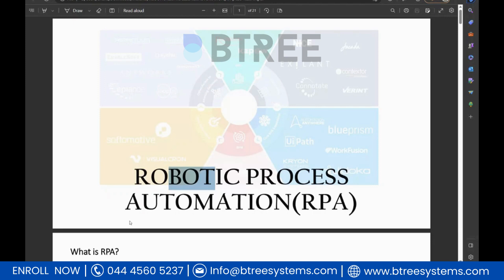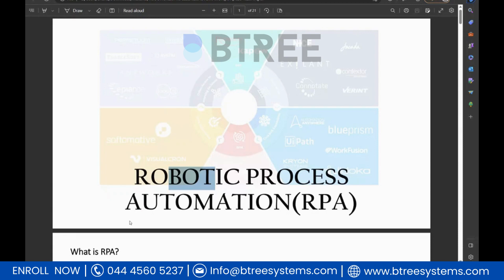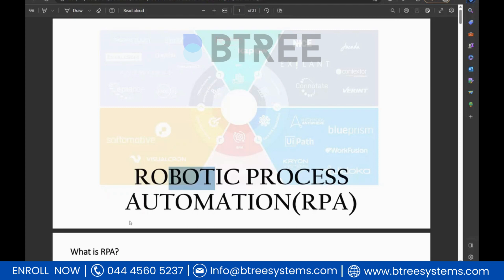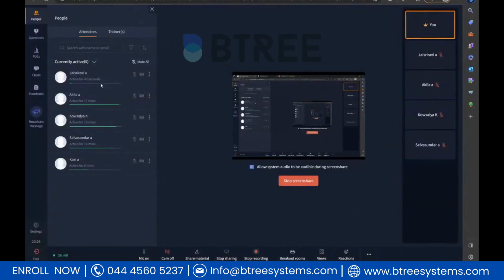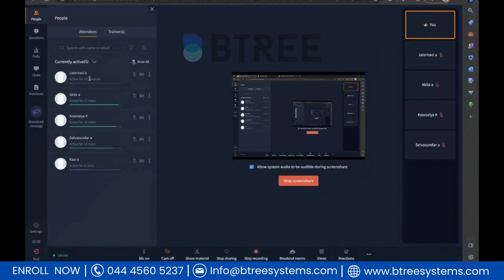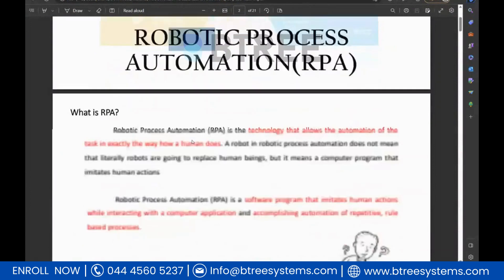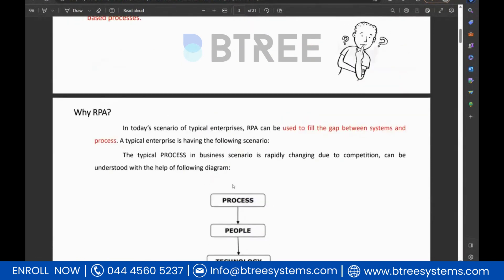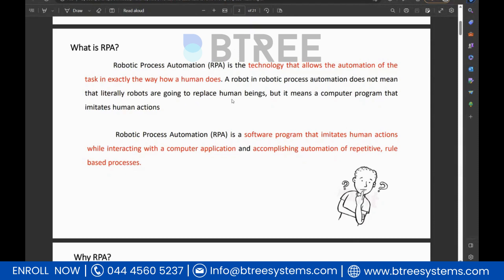Robotic Process Automation (RPA) | Complete Explanation in Tamil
Robotic Process Automation is a game-changing technology that enables businesses to automate repetitive tasks and processes using software robots, freeing up human resources for more strategic and creative work. Whether you're a beginner seeking to understand the basics or an experienced RPA professional looking for advanced tips and tricks, this channel is for you.

Join us as we explore various RPA platforms, such as UiPath, Automation Anywhere, and Blue Prism, and delve into the latest RPA trends, best practices, and case studies. Our goal is to empower you with the knowledge and skills to effectively implement and leverage RPA in your organization.

Expect in-depth tutorials that cover the fundamentals of RPA, including workflow design, bot development, and process automation. We'll also dive into advanced topics like cognitive automation, artificial intelligence integration, and machine learning algorithms in RPA.

💚 Subscription Link: / @btreesystems __________________________________________ ‎ ✨ *About BTree Systems*  ✨

✅ Real-world projects
📚 Industry-relevant curriculum
🎓 Expert mentors